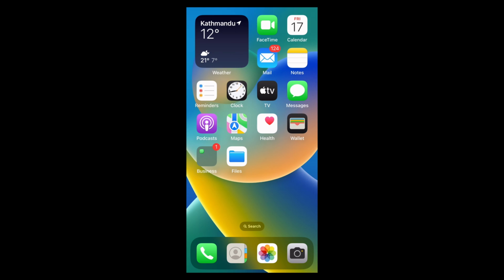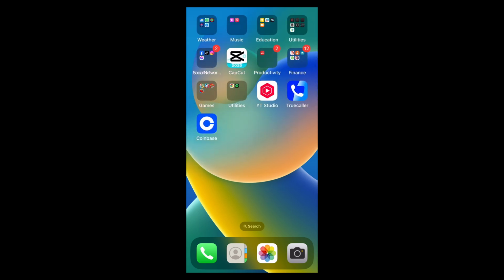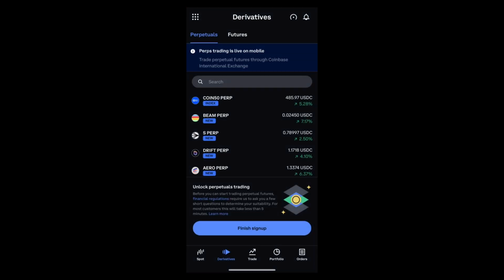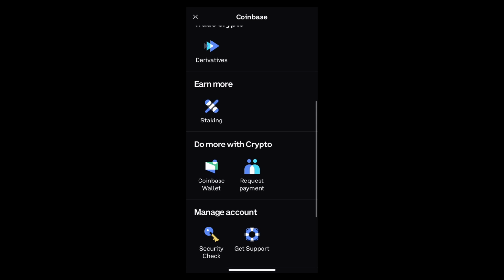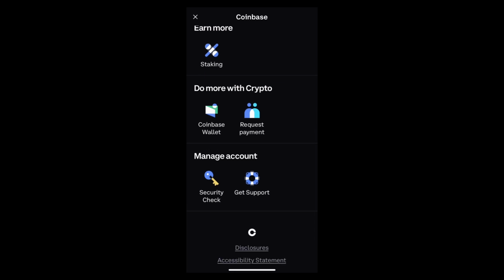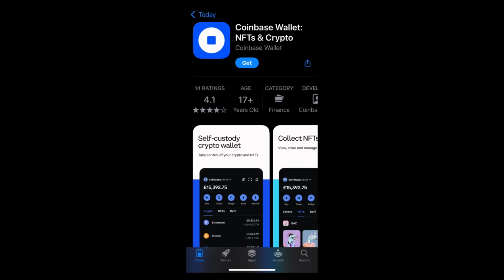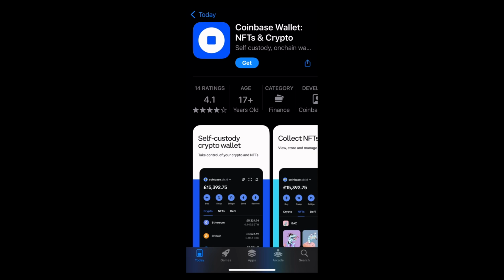How to Access Coinbase Wallet 2025?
Looking to securely access your Coinbase Wallet? In this step-by-step tutorial, I’ll guide you on how to log in and use your wallet for storing, sending, and managing your crypto assets. Perfect for beginners and experienced users alike!